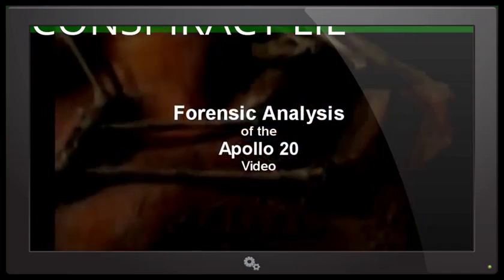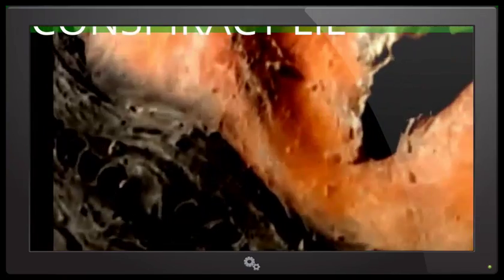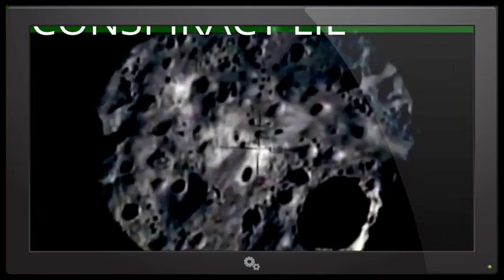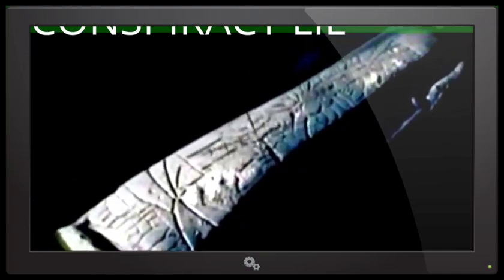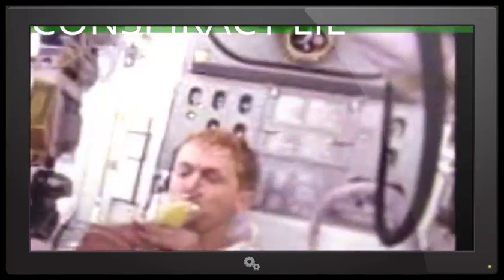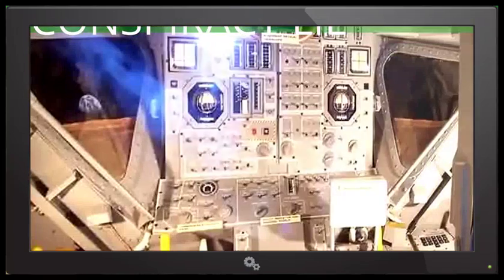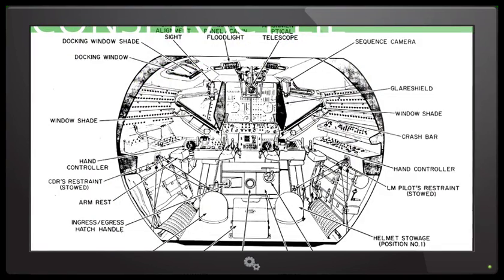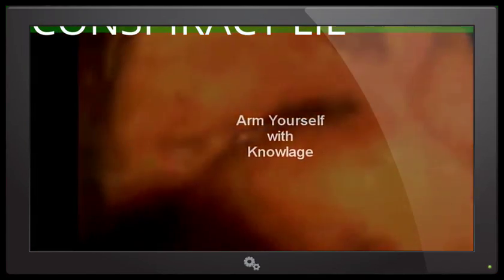Forensic Analysis on Mona Lisa from Apollo 20 by Conspiracy lie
We are making videos and such material available in an effort to advance understanding of environmental, political, human rights, economic, democracy, scientific, space exploration, conspiracy theories and social justice issues, etc.
In accordance with Title 17 U.S.C. Section 107, the material on this site is distributed without profit to those who have expressed a prior interest in receiving the included information for research and educational purposes.